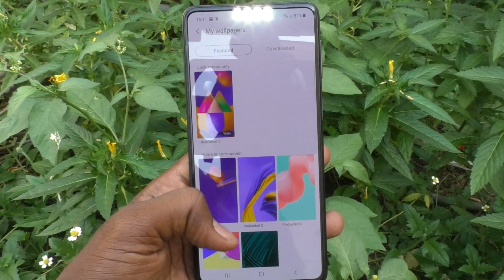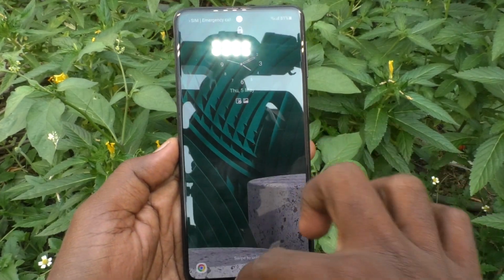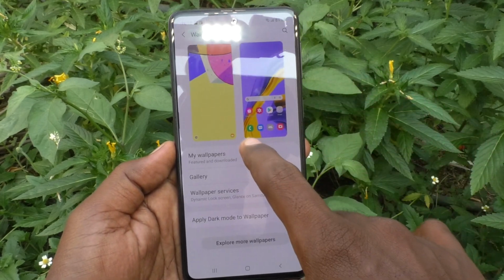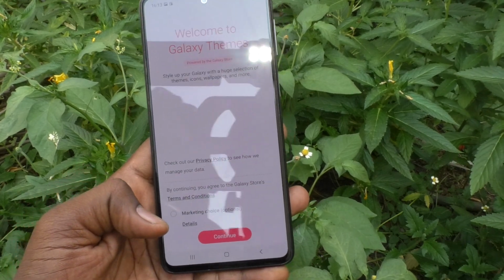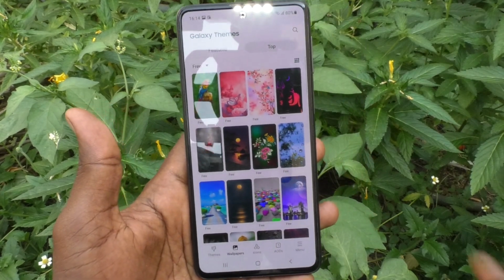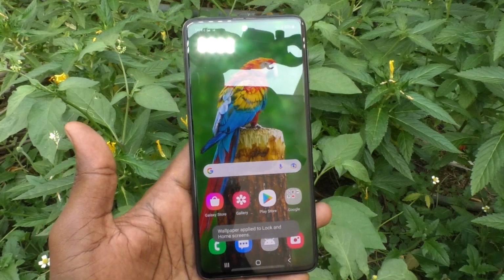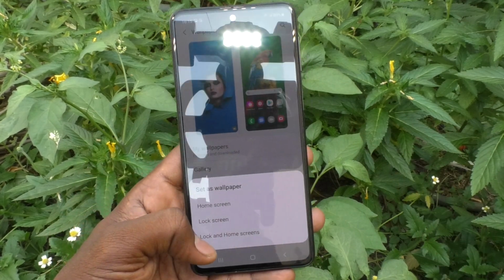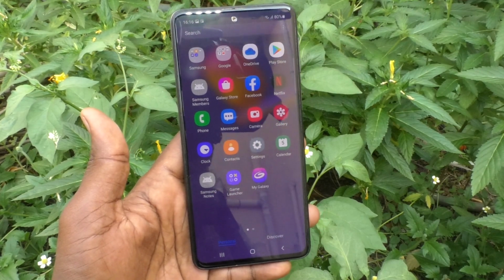How to change wallpaper in Samsung Galaxy M31s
Samsung Galaxy M31s wallpaper change: Learn here how to change wallpaper in Samsung Galaxy M31s smartphone. By seeing this video, you can change wallpaper of your phone yourself. One of my friend Rishik has asked me Samsung Galaxy M31s me wallpaper change kaise kare. I immediately send him a message that please wait, I will upload a video on how to change wallpaper in Samsung Galaxy M31s smartphone in my YouTube channel named 5-Minutes Tech. He waited few hours. I have made a video of how to change wallpaper in Samsung Galaxy M31s smartphone and send him a link to access the demo of how to change wallpaper in Samsung Galaxy M31s smartphone. He then was happy and followed the demo video to change his home screen wallpaper, lock screen wallpaper and home screen as well as lock screen wallpaper in his phone called Samsung Galaxy M31s. If you don't know how to change wallpaper in Samsung Galaxy M31s smartphone, then this video is sure for you and follow the step by step procedure to change wallpaper in your phone Samsung Galaxy M31s.